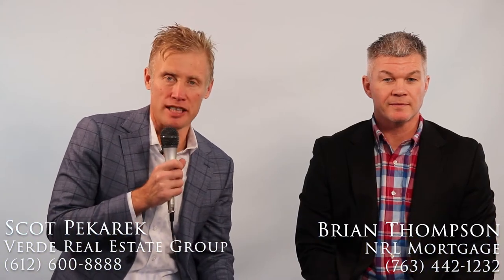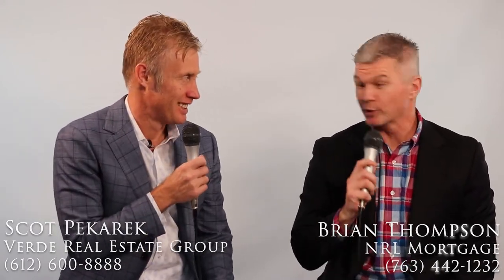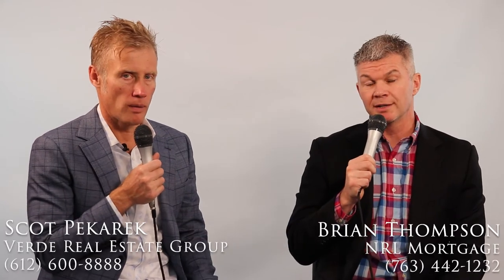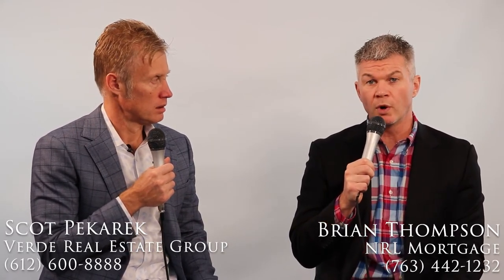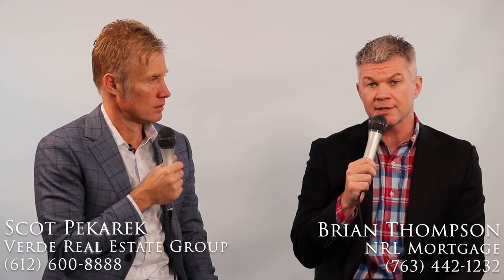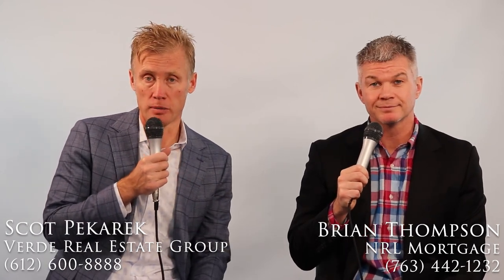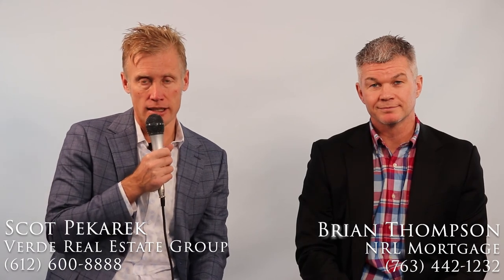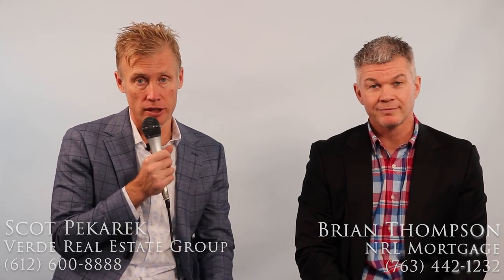Are you Self-Employed and Looking to Purchase a Home?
Purchasing a home while being self-employed can be difficult!  There are programs available to help you speed through the process, though!

In this video, Scot Pekarek of Verde Real Estate and Brian Thompson of NRL Mortgage discuss the Bank Statement Program in detail so you can qualify for your next home.